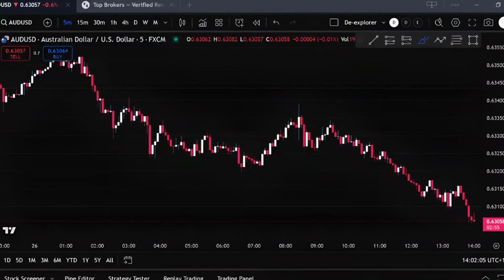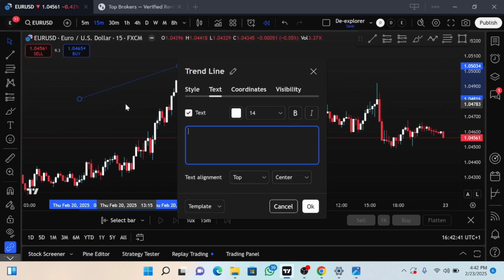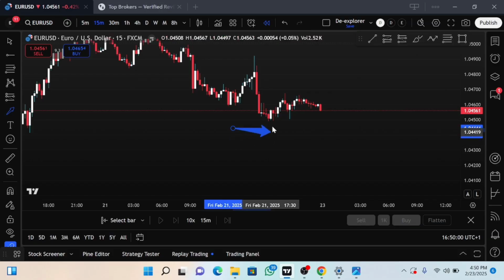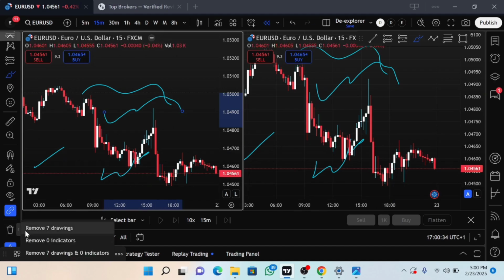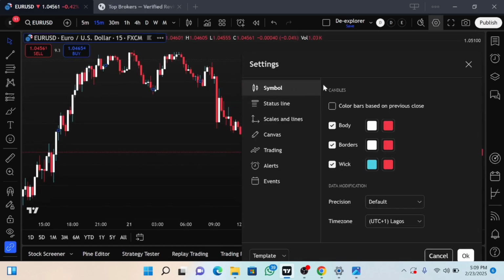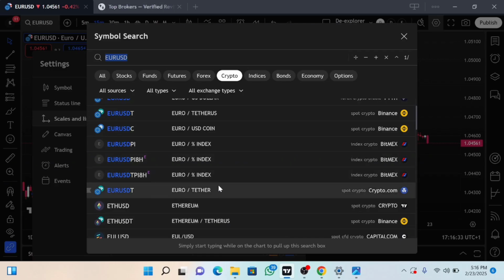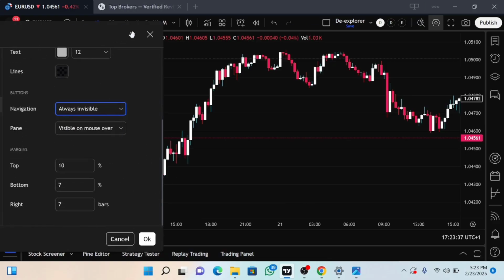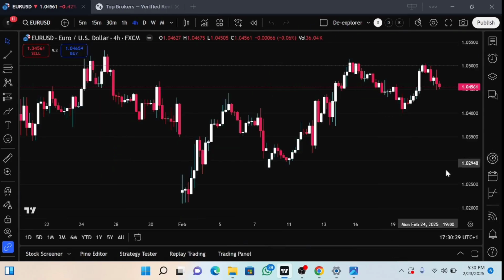TradingView Tutorial for Beginners:Chart Like a Pro!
New to TradingView? In this tutorial, I’ll show you how to set up your charts, customize tools, and navigate TradingView like a pro. Whether you’re a beginner or looking to improve your analysis, this guide will help you maximize TradingView for better trading decisions. Watch now and level up your trading! 🚀📈